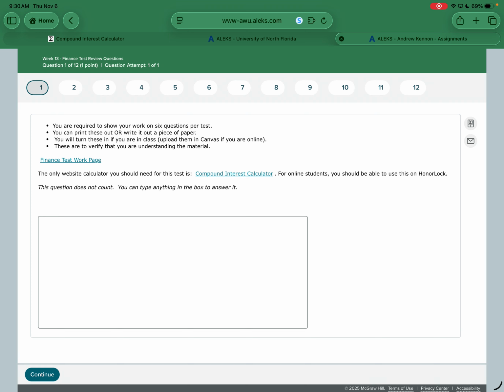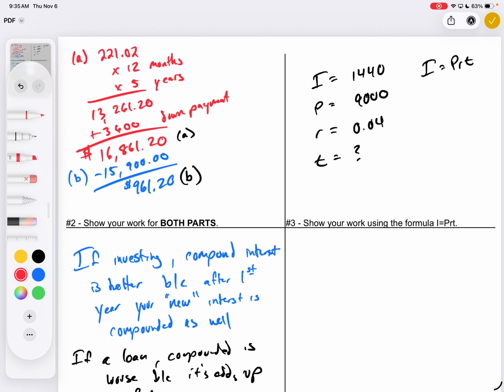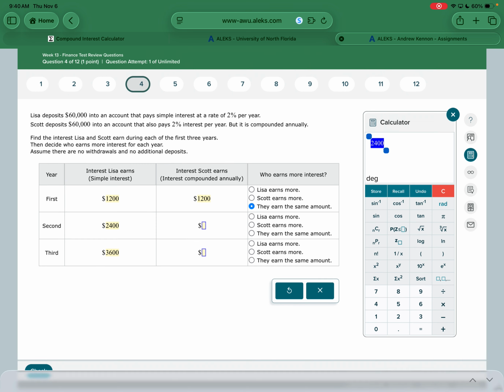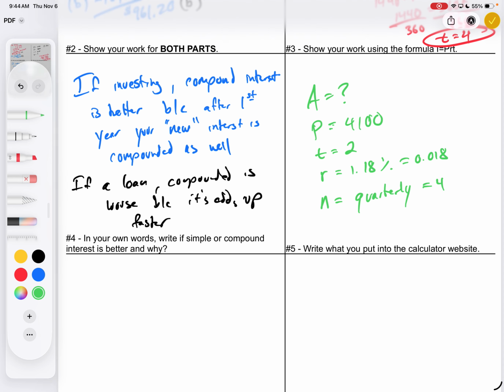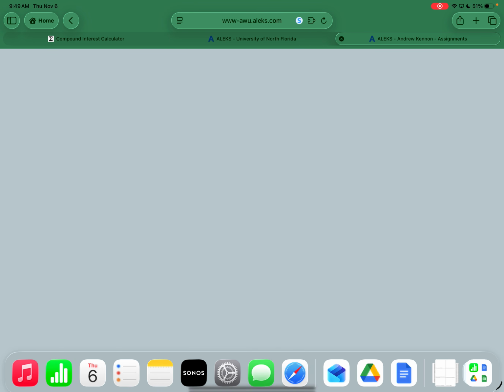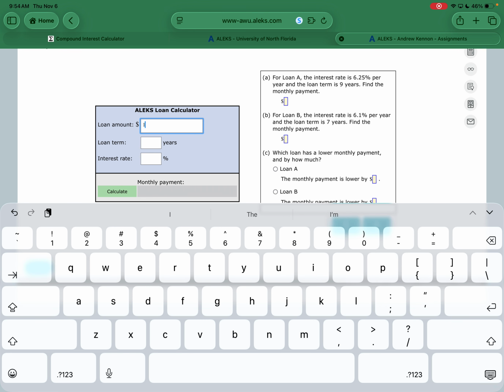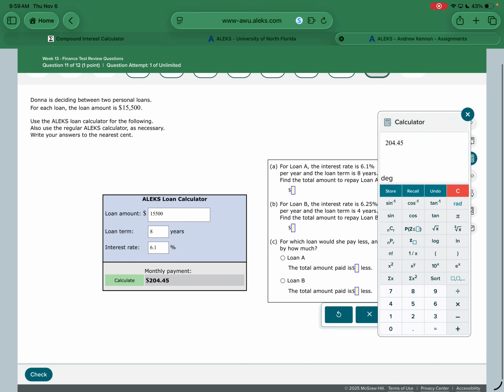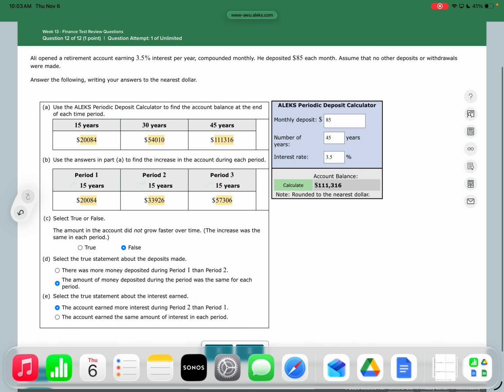Week 13 - Finance Test Review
UNF MGF1130 - Week 13 - Finance Test Review